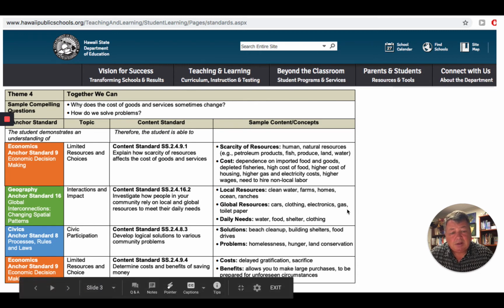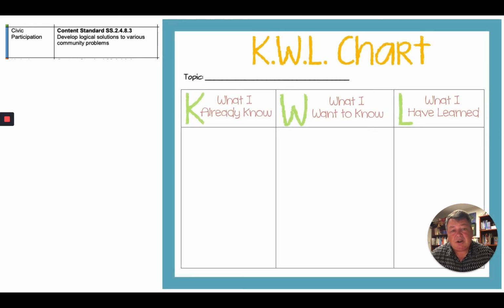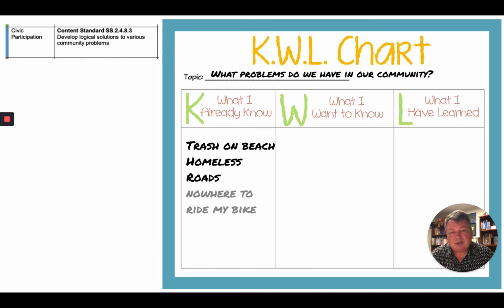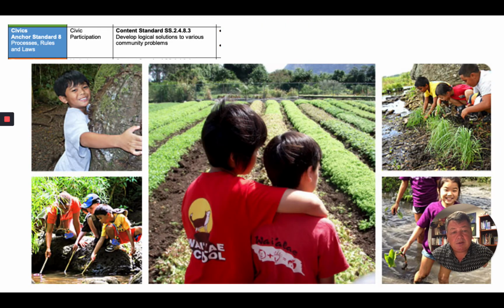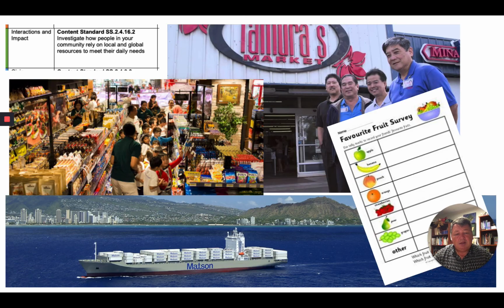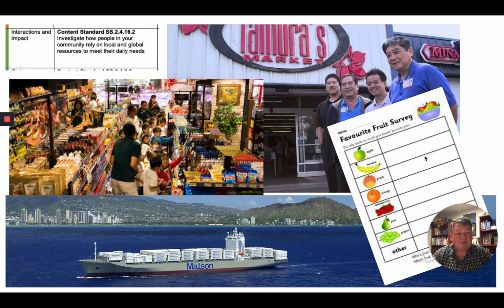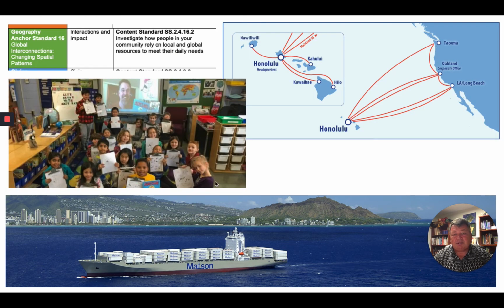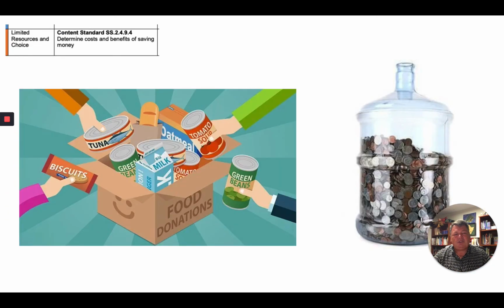From Standards to Curriculum: creating lessons for the elementary social studies classroom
How do teachers create units and lessons from standards? Watch this video as I talk to you about the process I go through.